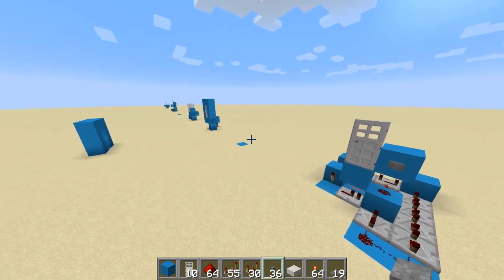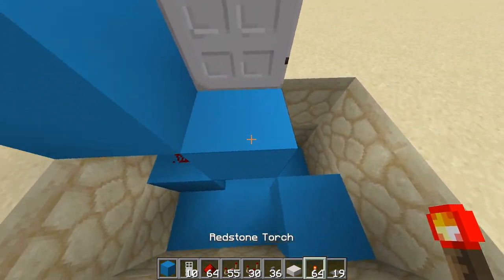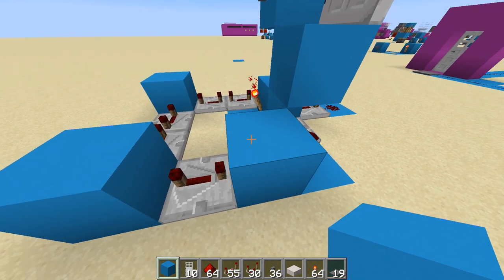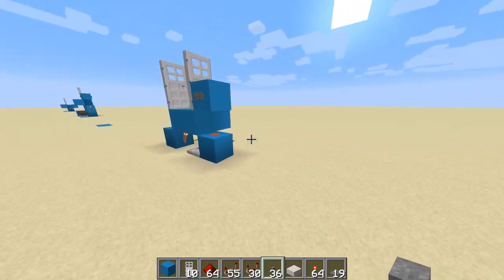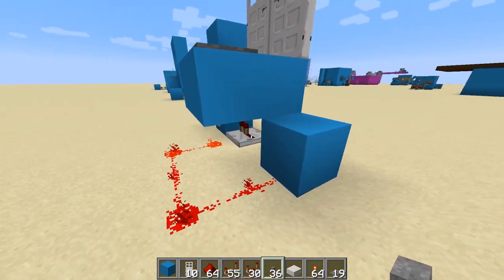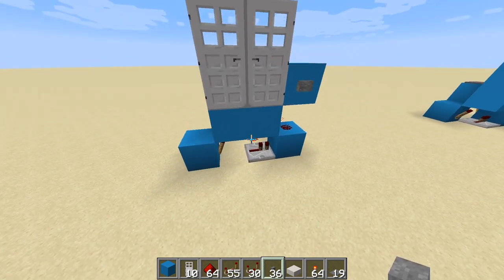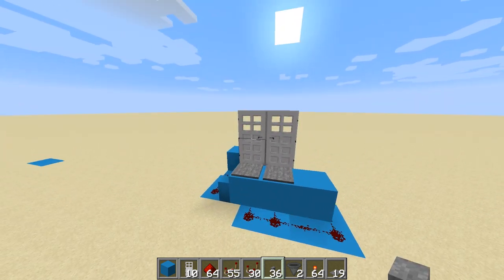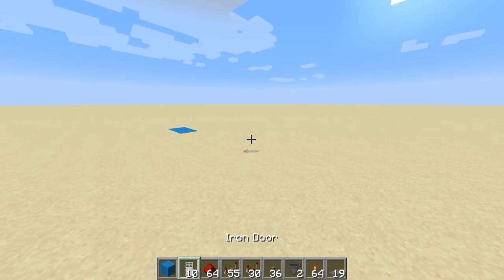Minecraft. 5 Iron Door Redstone Circuits.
In today's tutorial I show you 5 different ways of wiring up an iron door and double iron doors. Hooking up an iron door with just a button can be frustrating with the door closing before you get through, particularly on busy servers. These designs hold the door open until you walk through. By using a T-Flip Flop or RS NOR Latch we can automate the closing of doors.They are simple to construct, resource friendly and compact.